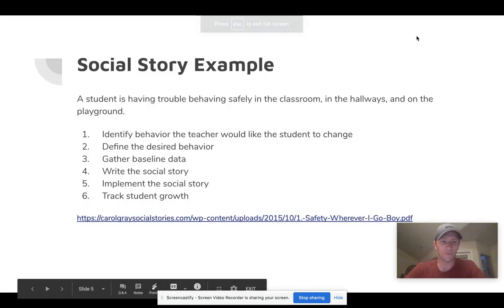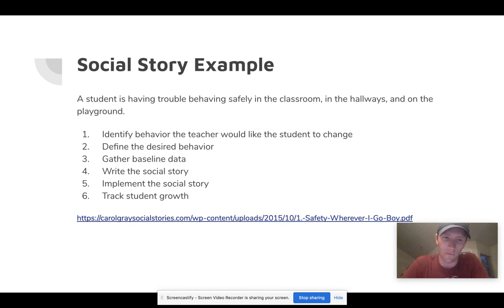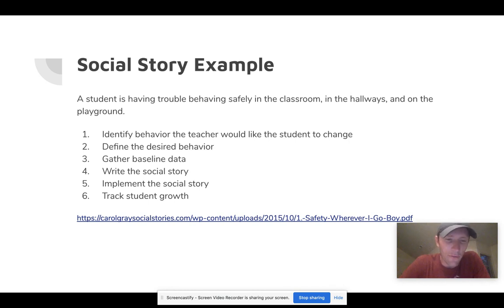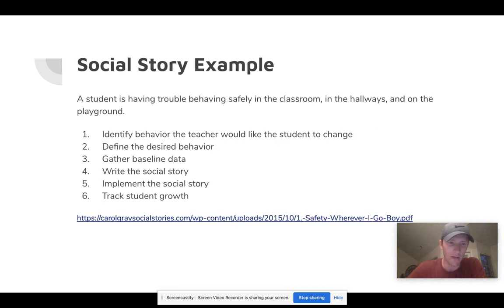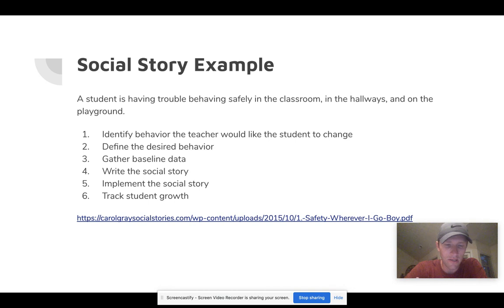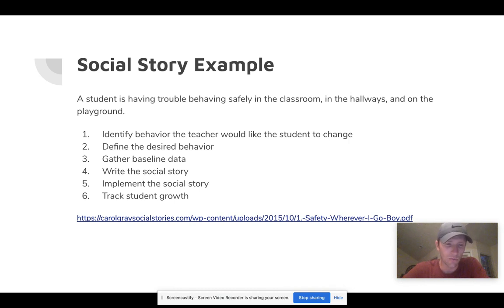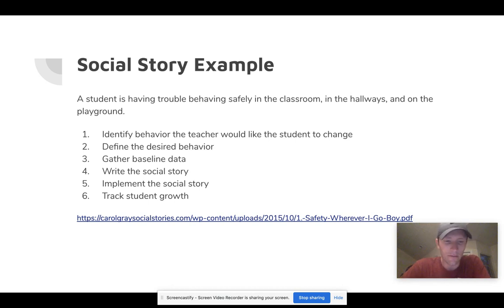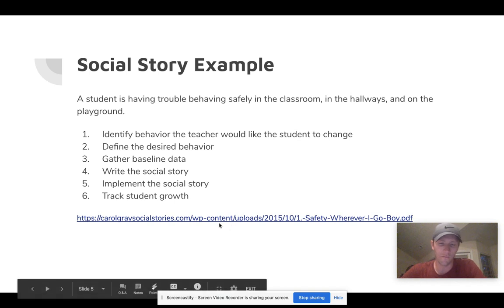Social Stories 3